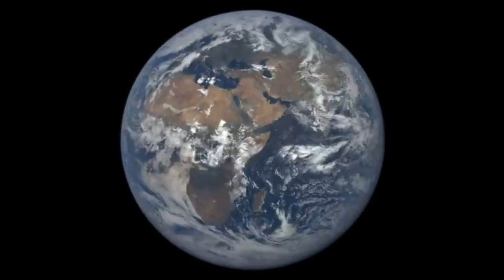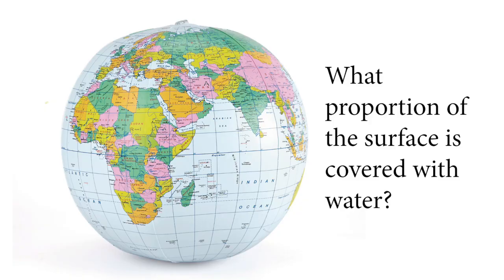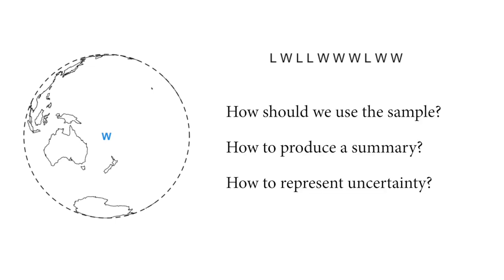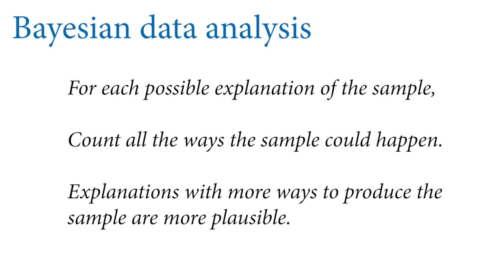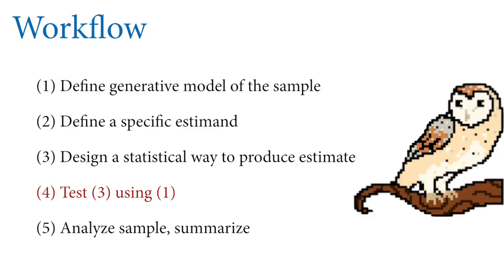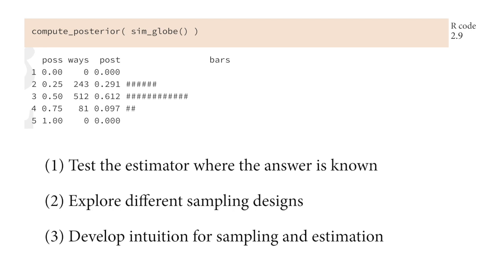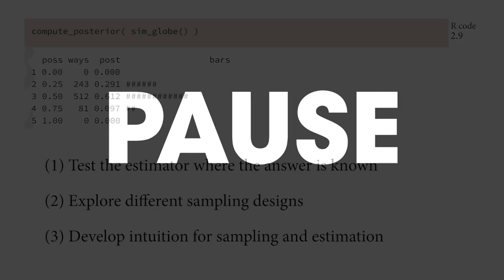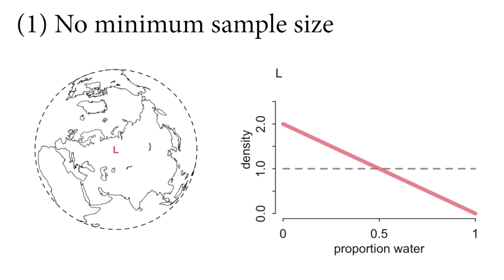Statistical Rethinking 2023 - 02 - The Garden of Forking Data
Outline
00:00 Introduction
02:38 Generative model
08:42 The Garden of Forking Data
23:48 Bayesian updating
31:31 Probability
36:26 Testing
44:35 Pause
45:15 Infinite possibilities and the beta distribution
56:05 Posterior distributions
1:04:30 Sampling and prediction
1:14:10 Summary
1:17:29 Bonus Round: Misclassification